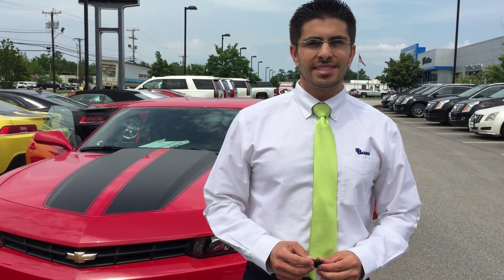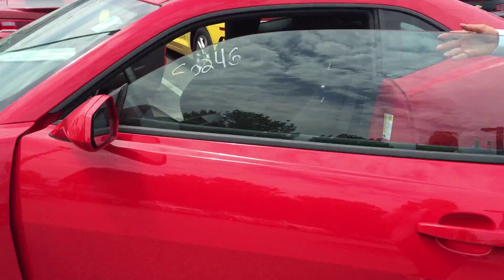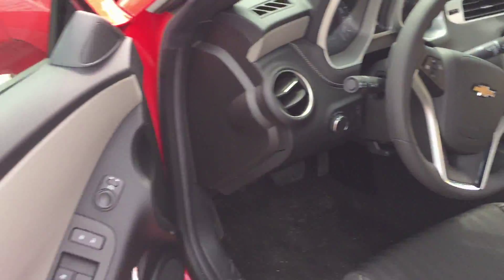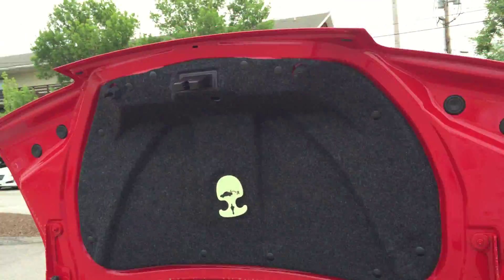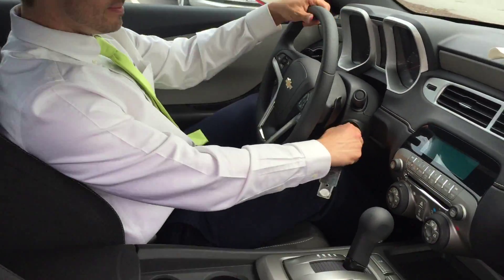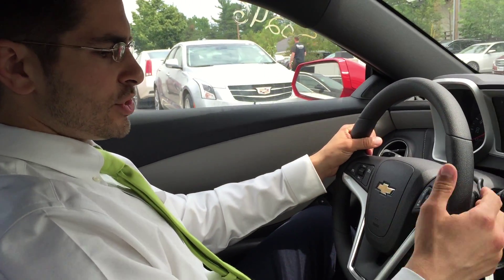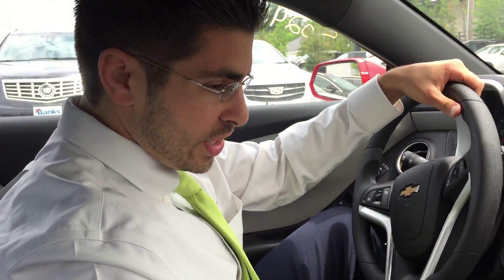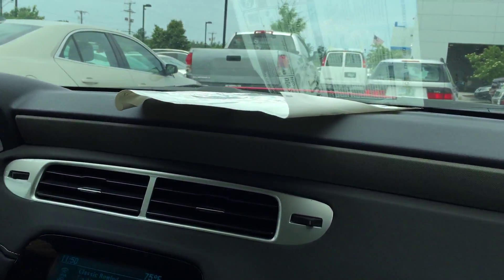2015 Chevy Camaro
Check out this 2015 Chevy Camaro at our Concord NH Chevy Dealer Banks Chevrolet.